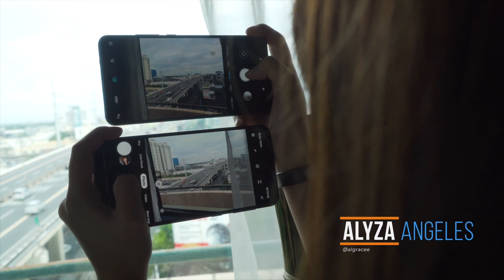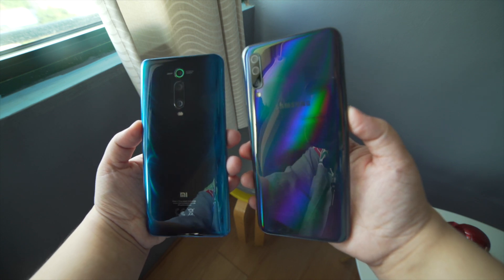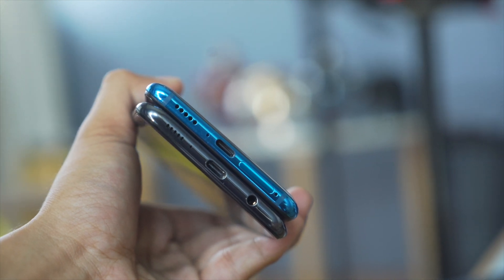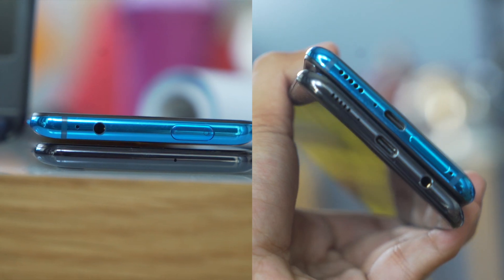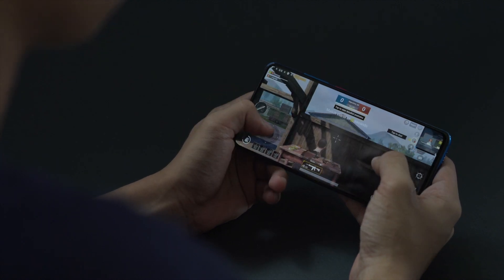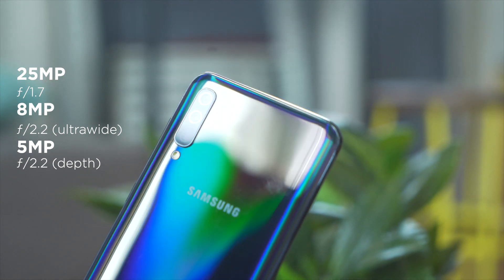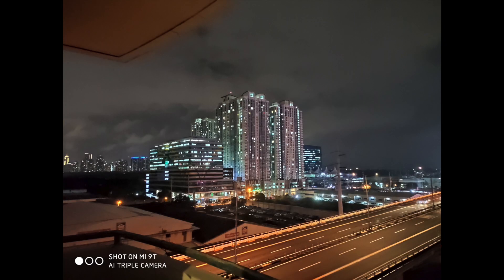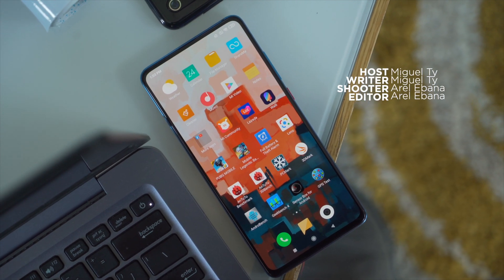Xiaomi Mi 9T vs Samsung Galaxy A50 Comparison Review